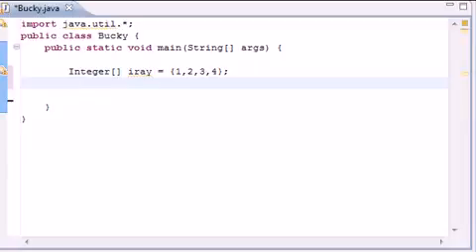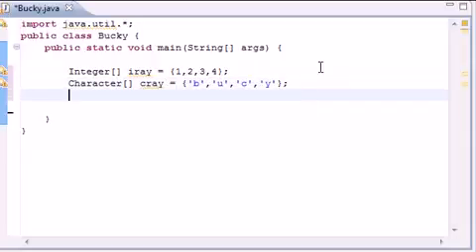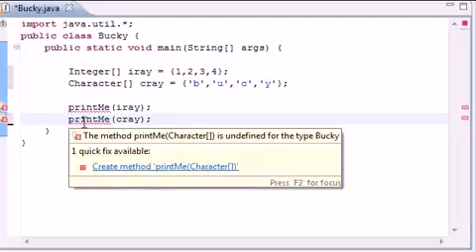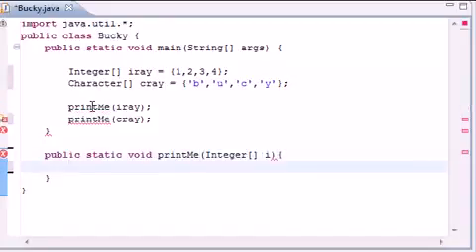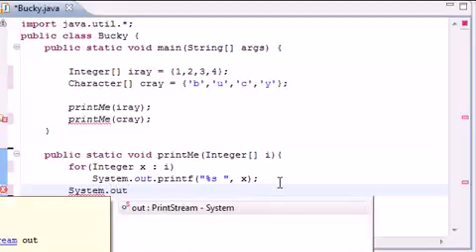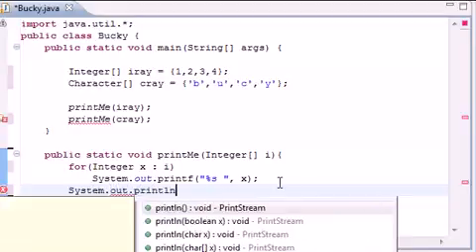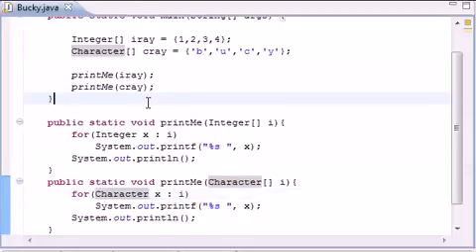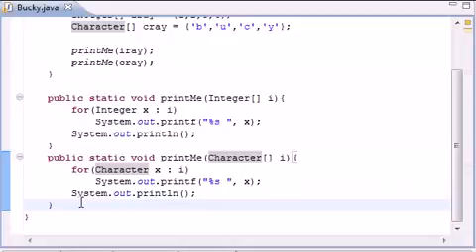17 Intermediate Java Tutorial 17 Generic Methods